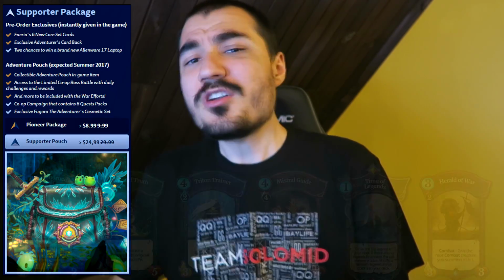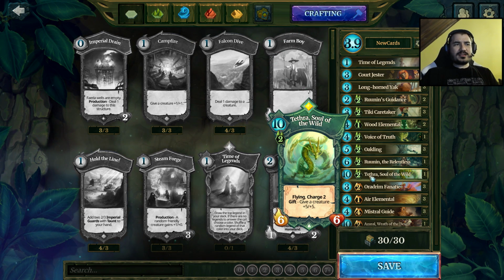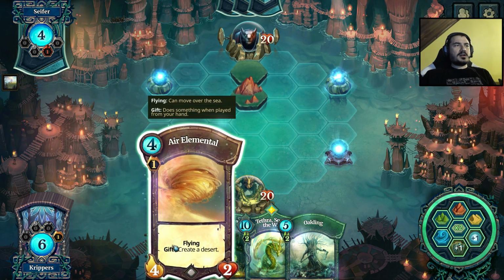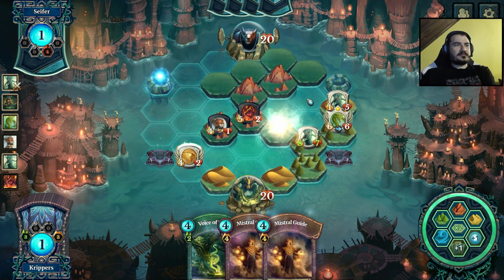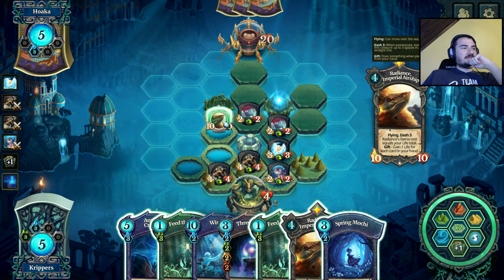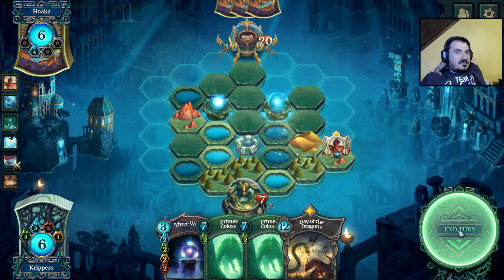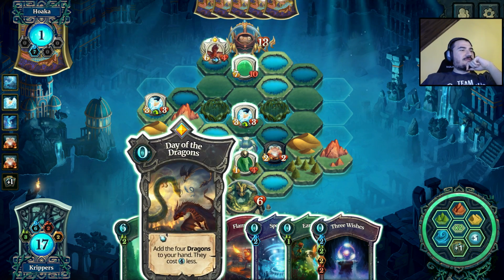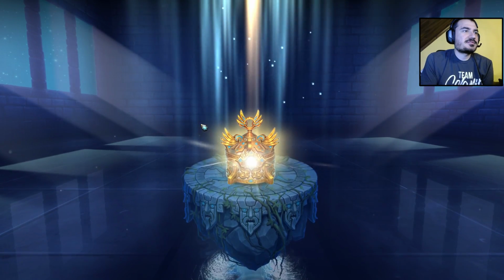[Faeria] Launch & Future